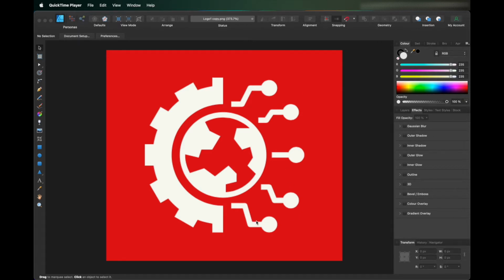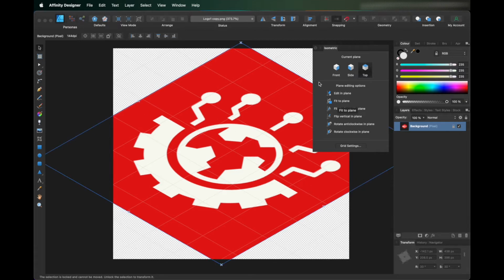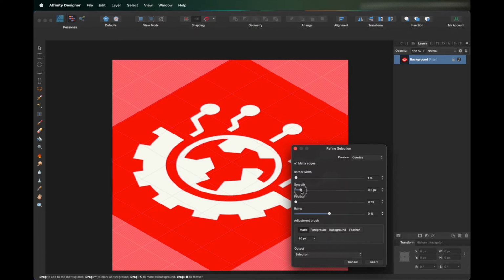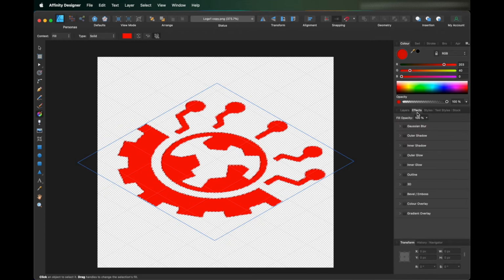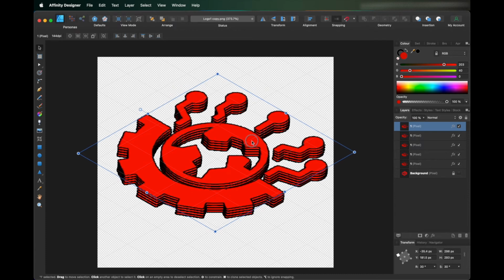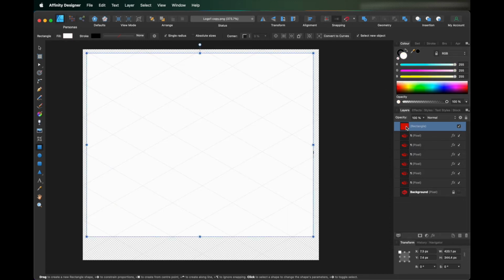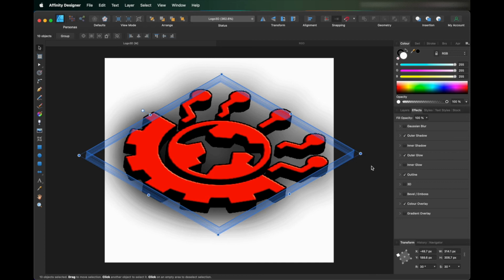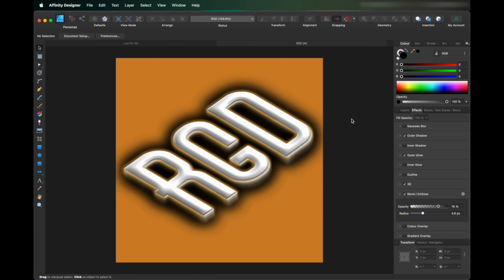Affinity Designer Tutorial: Turn a 2D Image into a 3D Effect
Affinity Designer tutorial: learn how to use layers and effects to turn a 2D image into a 3D logo effect. A practical graphic design and photo editing walkthrough.